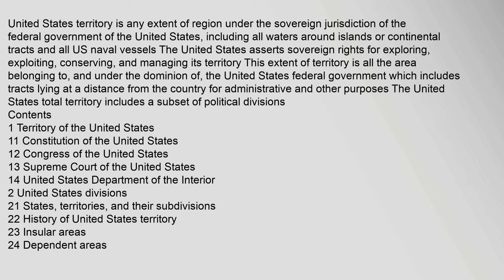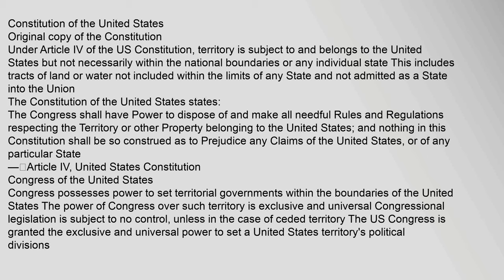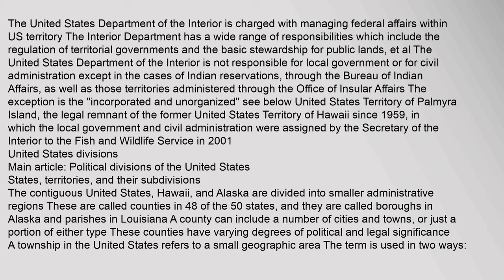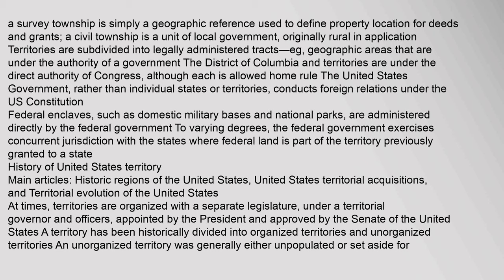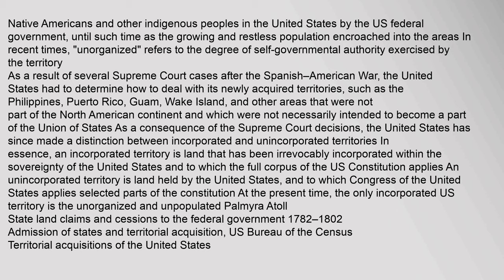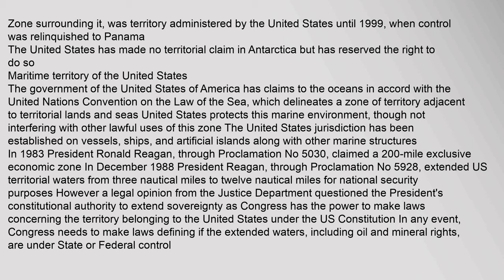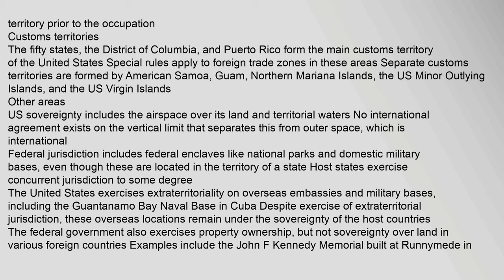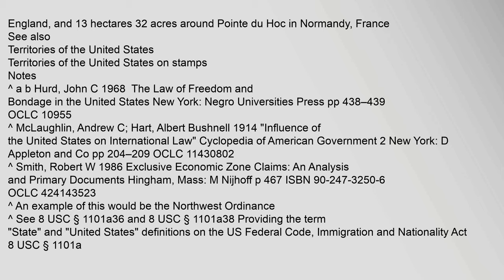United States territory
Contents
1,Territory,of,the,United,States
11,Constitution,of,the,United,States
12,Congress,of,the,United,States
13,Supreme,Court,of,the,United,States
14,United,States,Department,of,the,Interior
2,United,States,divisions
21,States,,territories,,and,their,subdivisions
22,History,of,United,States,territory
23,Insular,areas
24,Dependent,areas
3,Maritime,territory,of,the,United,States
4,International,law
5,Customs,territories
6,Other,areas
7,See,also
8,Notes